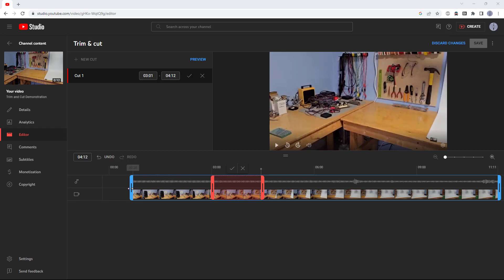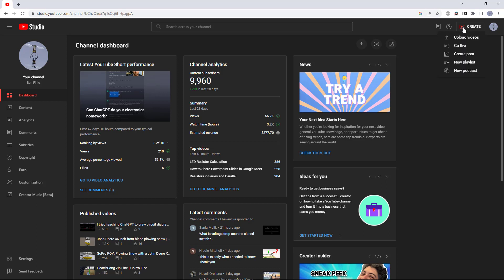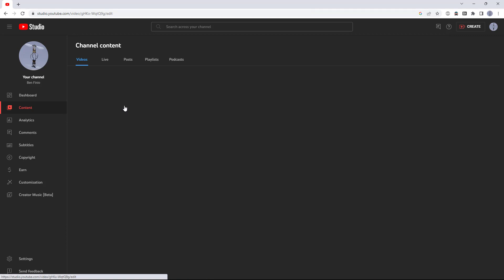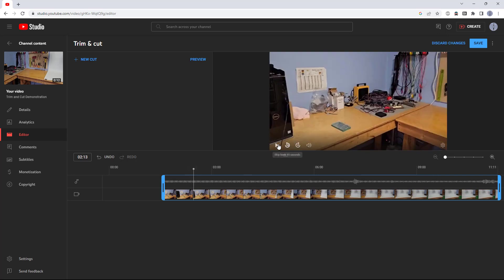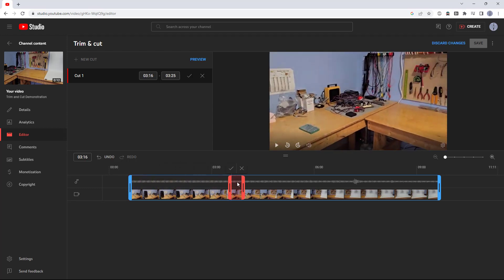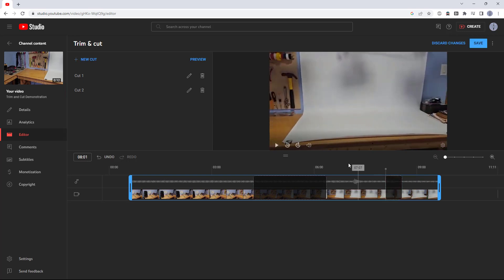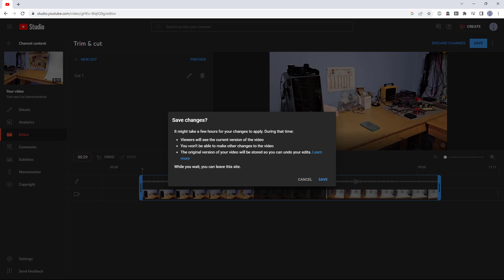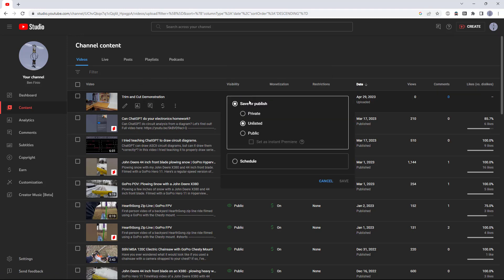How to Trim and Cut a Video in YouTube Studio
This video shows how to use YouTube Studio's built-in editor to trim and cut parts out of your video. This is useful if you shoot a single continuous video with your phone and upload it directly to YouTube. You can do basic editing directly in your browser after upload and skip any intermediate desktop editing.